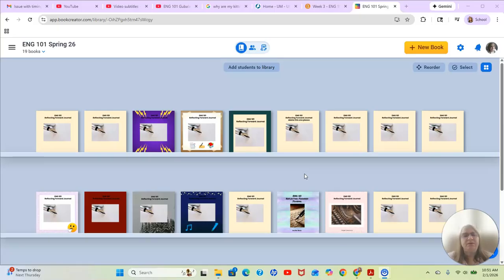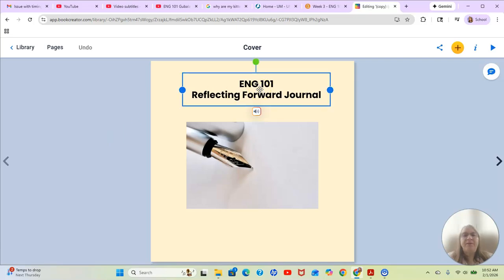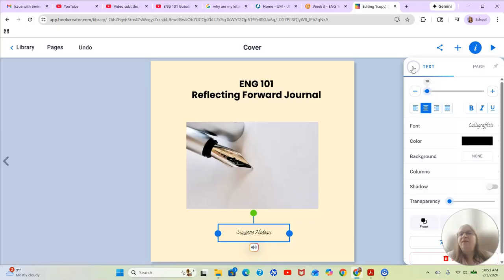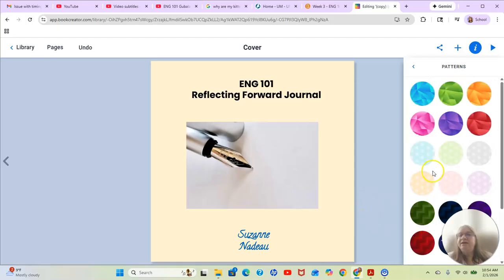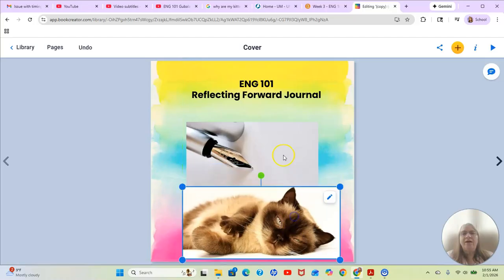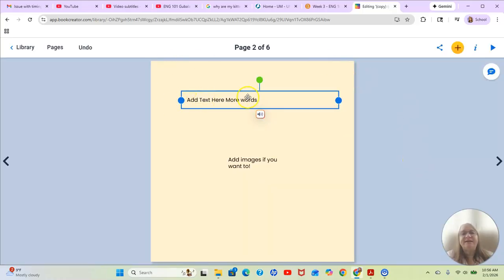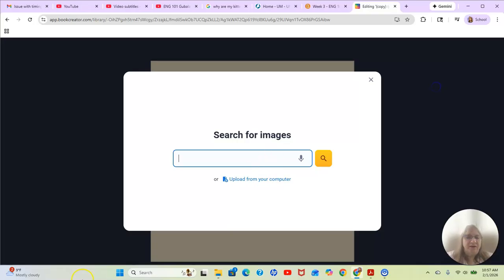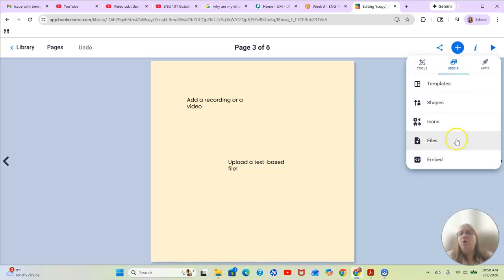ENG 101 Book Creator Overview